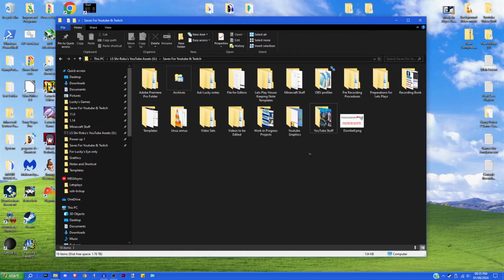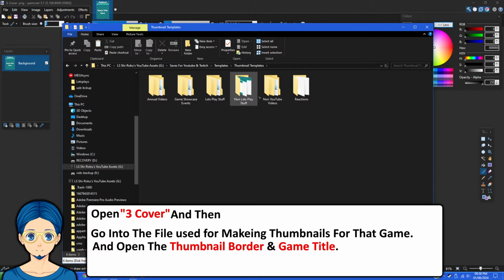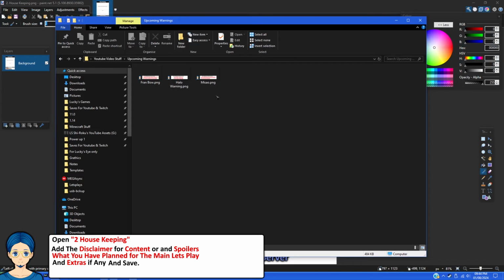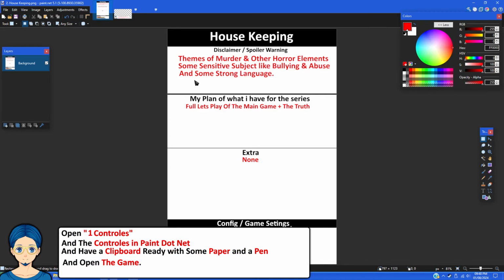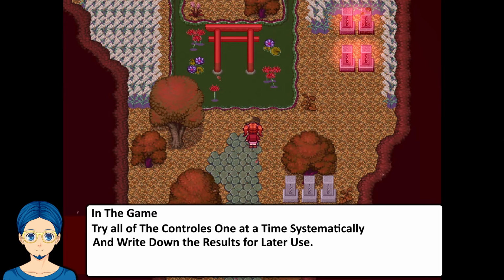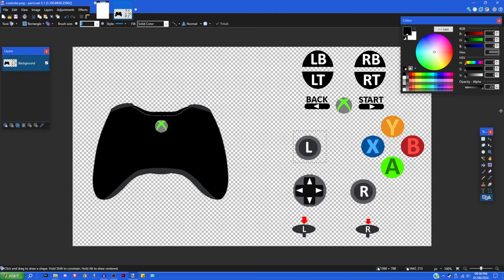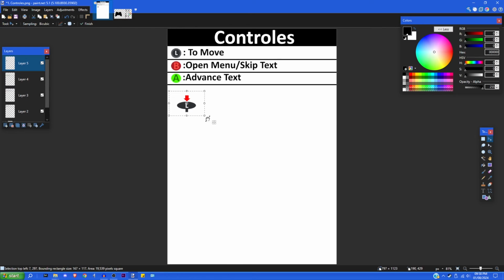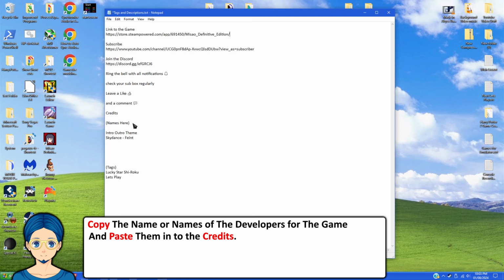Pre Lets Play Preparations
Makeing of Notes for Lets Plays

Credits

Skydance - Feint